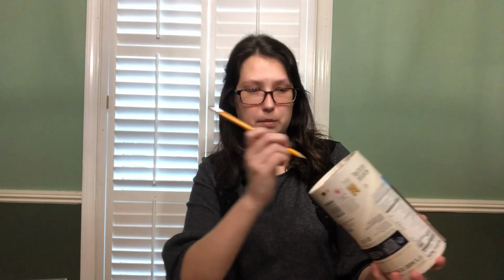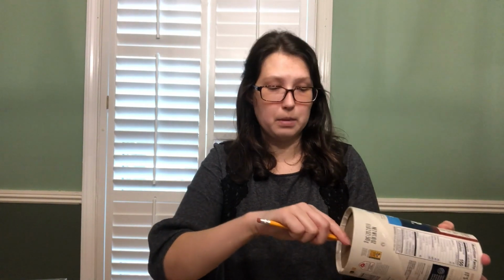Yayoi Kusama Art Program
Today Miss Kristin teaches us about the Japanese contemporary artist Yayoi Kusama!